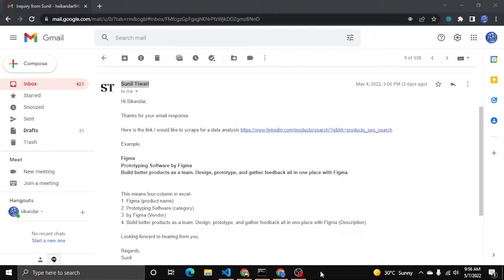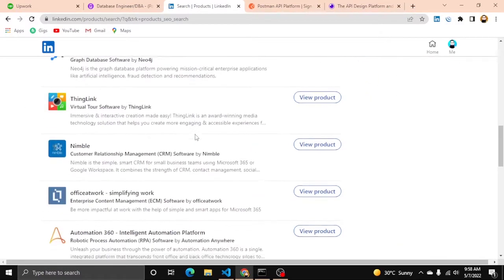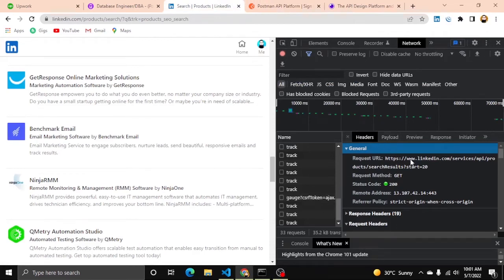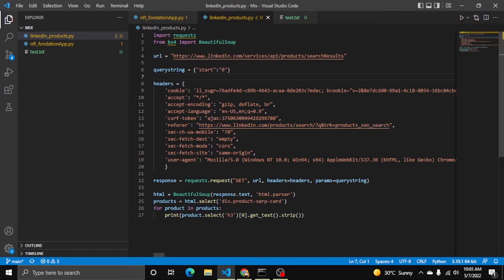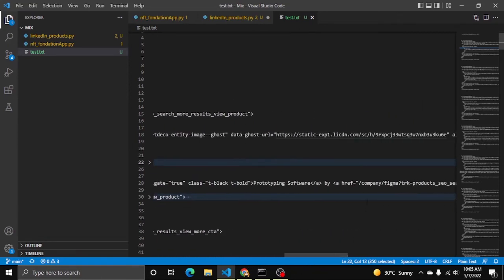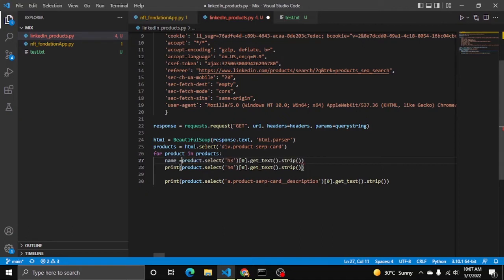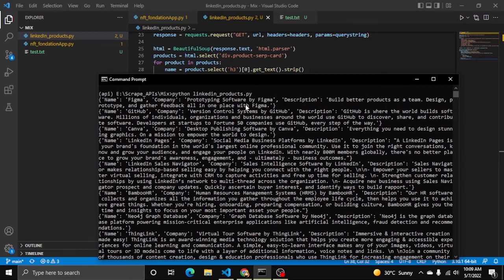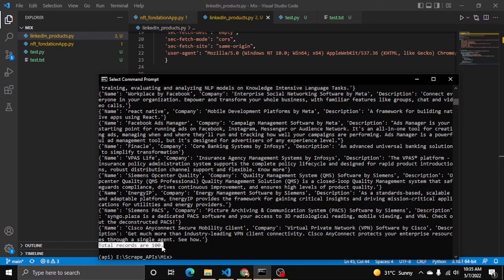How to Extract / Scrape LinkedIn search results using python?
How to extract LinkedIn search results using python.

🙏 Support Me!

Thanks!
0:00 Intro
1:58 how to find api
4:22 code explanation